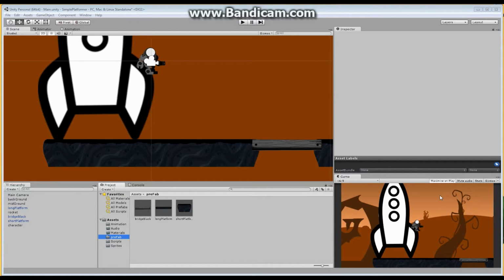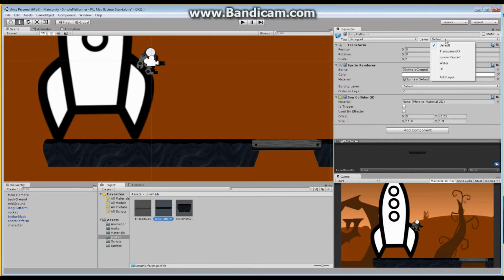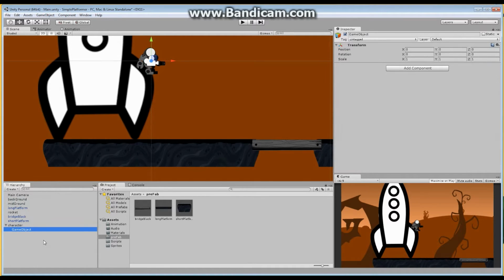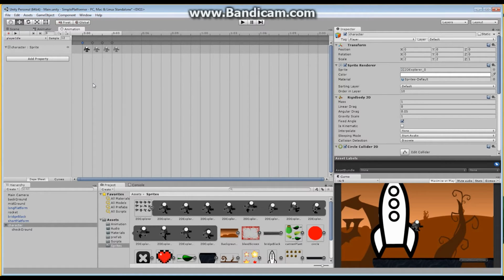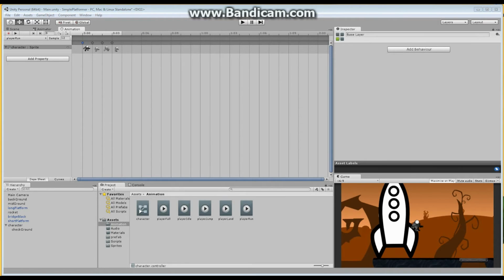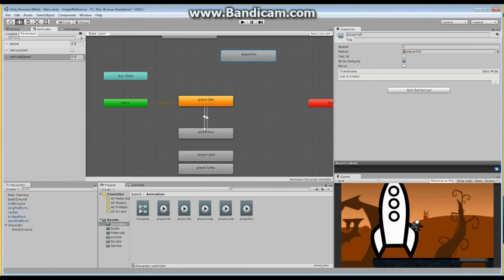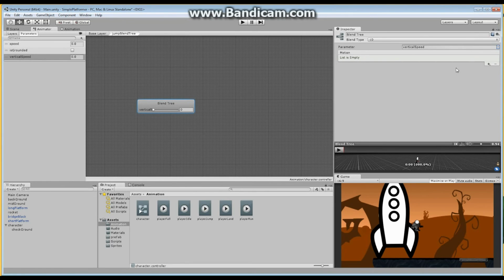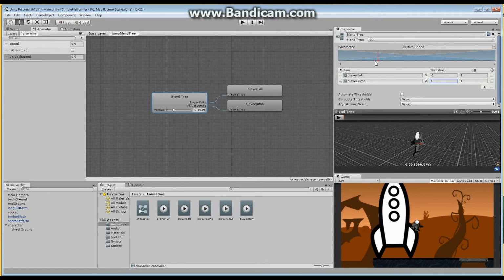2D Prototyping in Unity - Tutorial - Platformer - Jump Preprarations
Hello everyone and welcome to another episode of 2D Prototyping in Unity.  In this episode we prepare our assets to allow the character to jump.